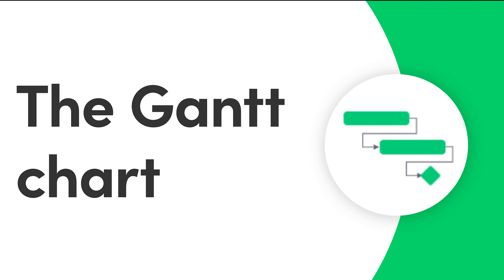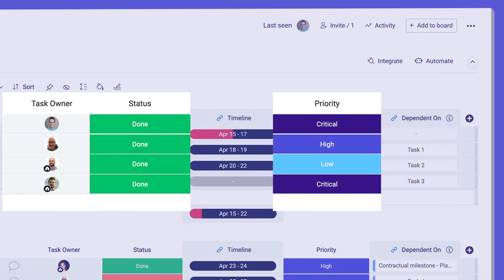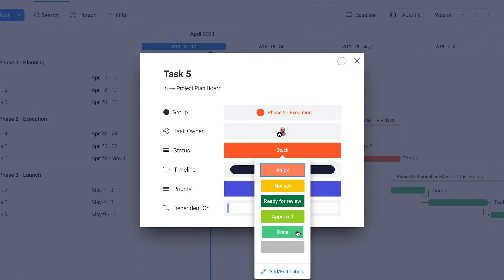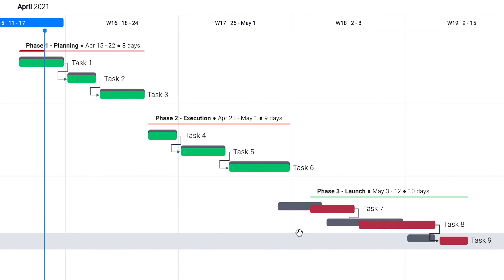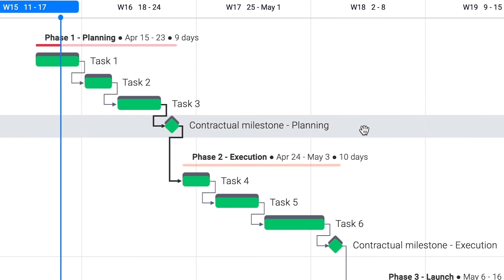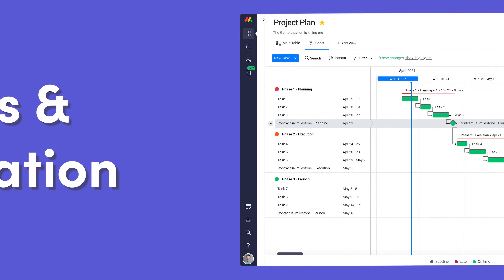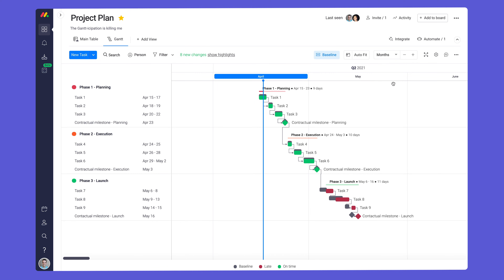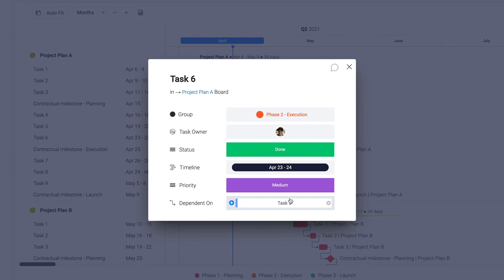The Gantt chart | monday.com tutorials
Turn your projects into clear, organized, and visual plans with the Gantt View and Widget! Dan walks you through the in's and out's of tracking dependencies and mastering milestones in monday.com.

00:12 - Required columns
00:24 - Adding the Gantt View
00:51 - Baseline
01:18 - Milestones
01:36 - Critical path
01:56 - Settings & customization
02:24 - Use Gantt for multiple projects (Gantt Widget)